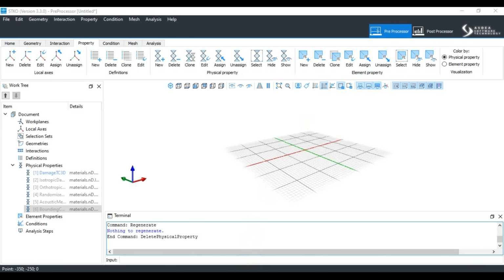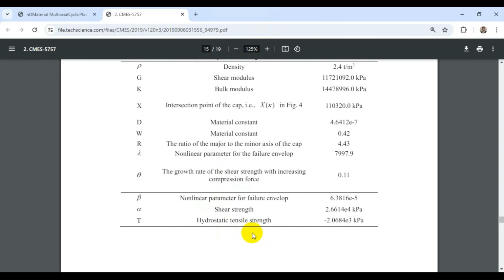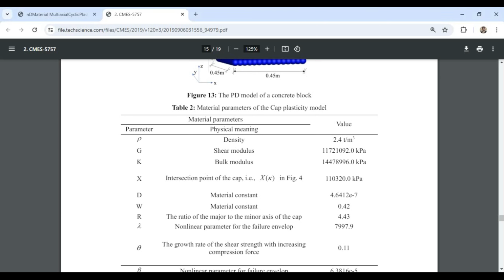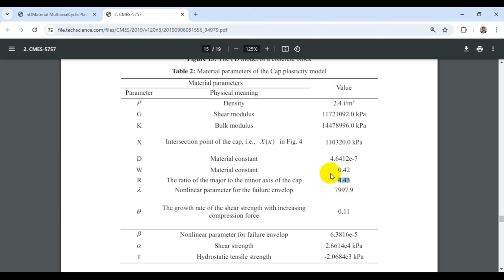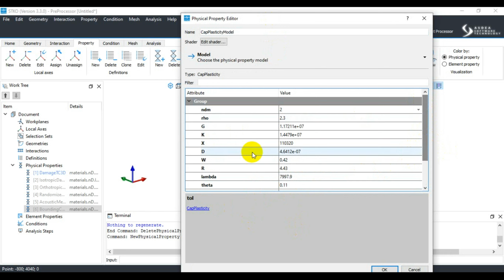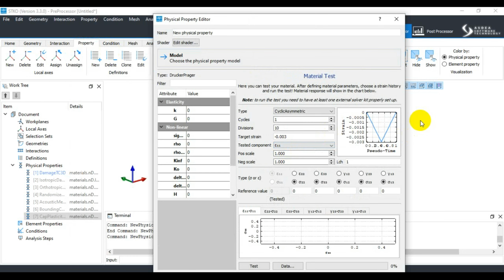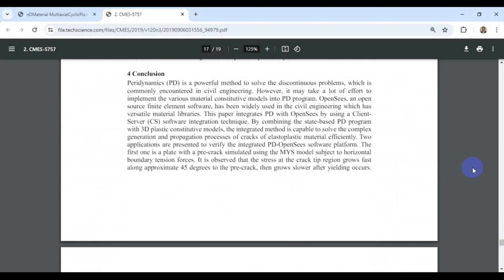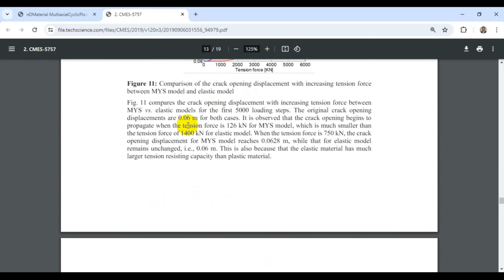Lecture 29 | Cap Plasticity Model in STKO and Opensees